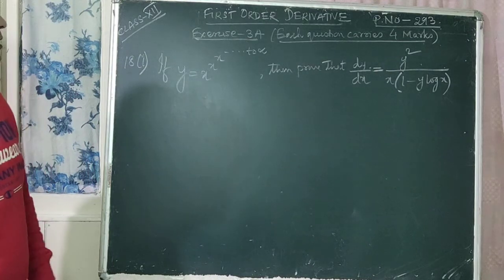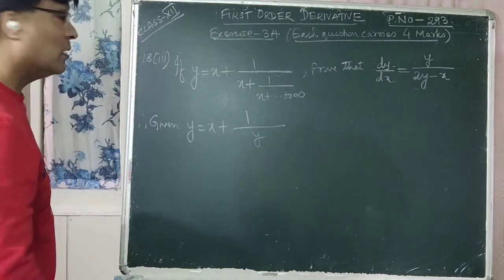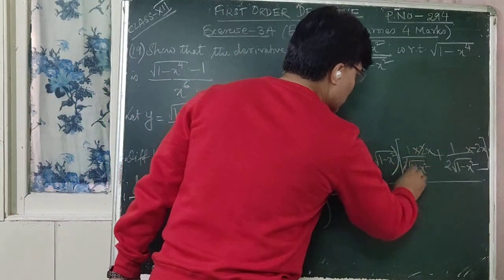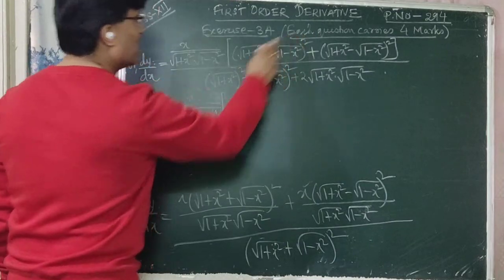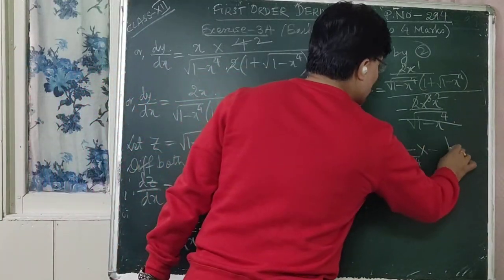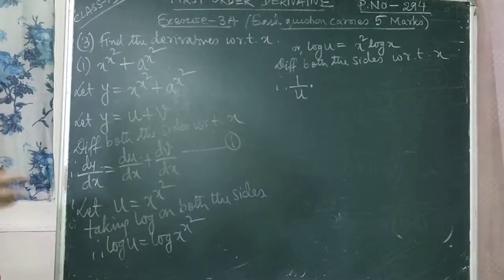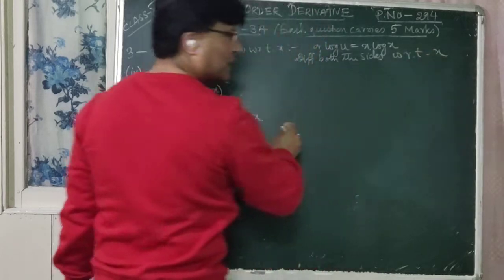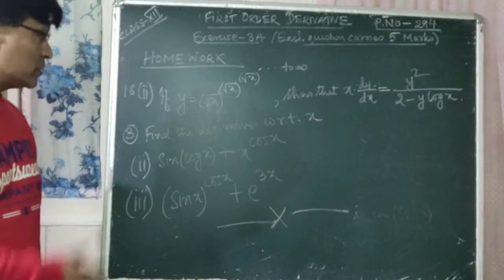Class XII Maths, Part-8, "First Order Derivative" by Sailendra Pradhan PRHS Kurseong.